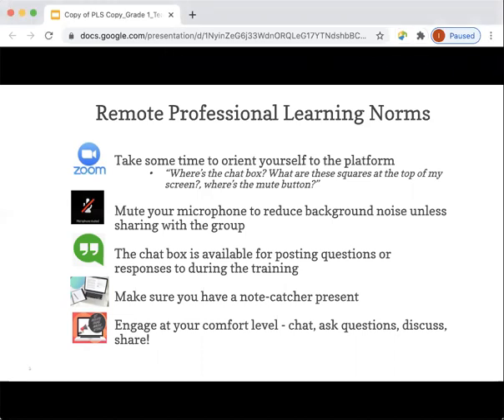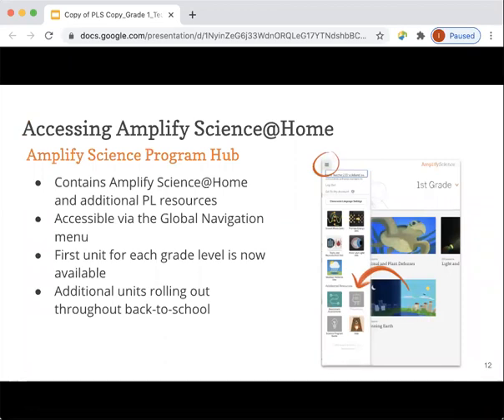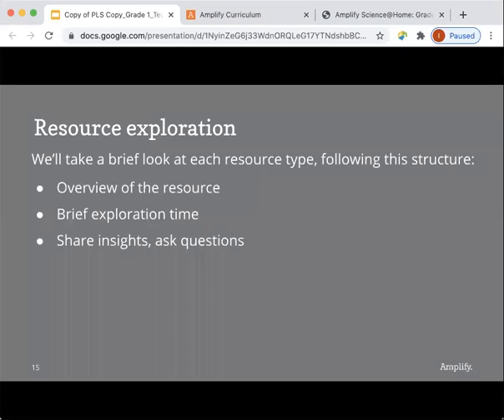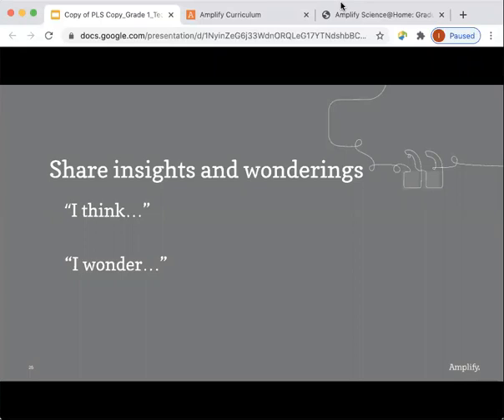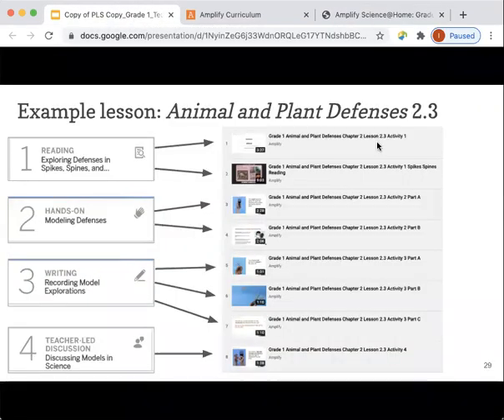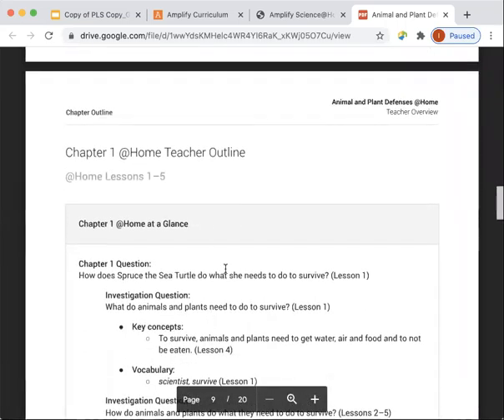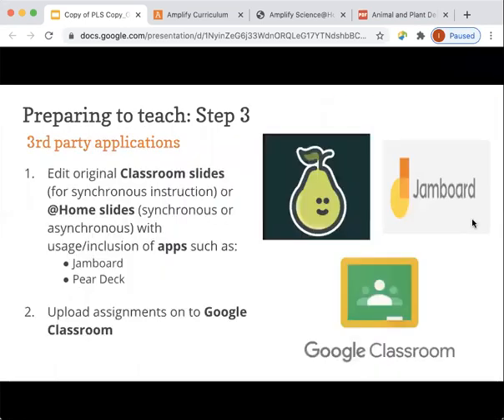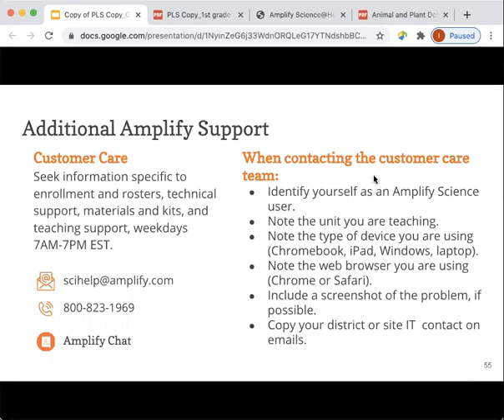Grade 1 Teaching with Technology